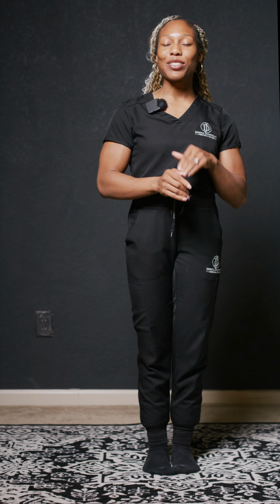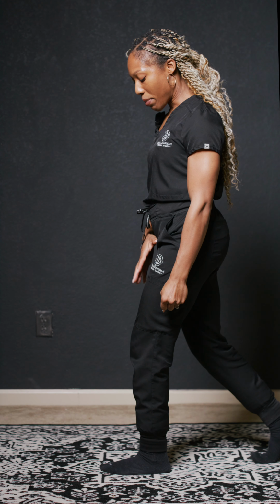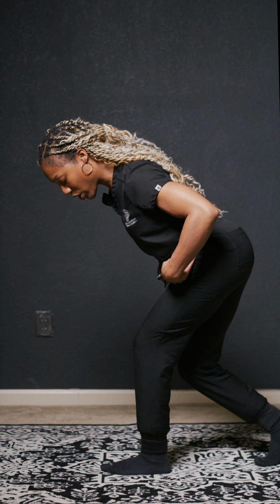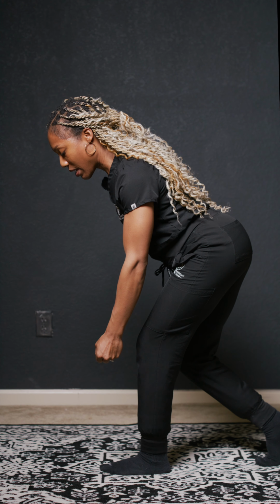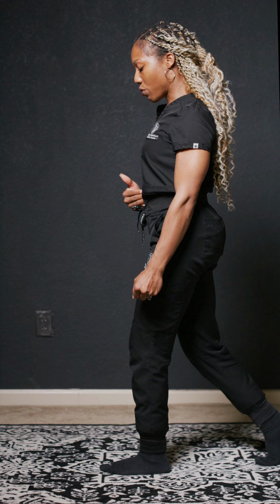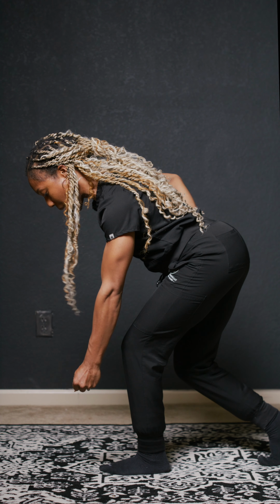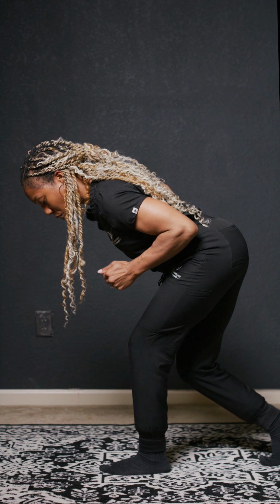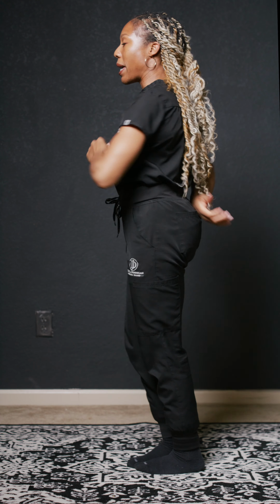Home Workout | Full Body Stretch and mobility | Under 15 minutes | FitSlay | Jessica Dunningan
In today’s video, we’re focusing on the Single Arm Dumbbell Row, a powerful exercise for building strength and definition in your back, arms, and core! 💪 Whether you're looking to improve your posture, enhance pulling strength, or sculpt your upper body, this move is a must-have in your routine.

We’ll cover:

What the Single Arm Dumbbell Row Is: How this classic back exercise targets key muscle groups.
How to Perform the Row Correctly: A step-by-step guide to perfect your form for maximum results.
Common Mistakes to Avoid: Learn how to avoid errors that could lead to poor results or injury.
Progression Tips: How to increase intensity as you build strength.
Benefits: From better posture to increased pulling power, discover why the single arm dumbbell row is essential.
By the end of this video, you’ll be equipped to master the Single Arm Dumbbell Row and build a stronger, more defined back and arms. Let’s lift into action! 🚀

🌟 Welcome to FitSlay: Your Ultimate Fitness Journey! 🌟

▪️ Intensity: Beginner

▪️ Recommendations:
• Mind-muscle connection: Remember to squeeze your butt muscles every time you raise your hips. Imagine you are holding a paper between your butt cheeks and try to not drop this imaginary paper. :)
• Repeating this workout 2-3x per week works perfectly.
• For more burn, combine it with my other booty workouts.
(• If you have had a neck or spinal injury prior, don't do this exercise until you have sought the approval of your medical doctor.)

🔥 What to Expect:
Get inspired with our empowering "You vs. You: Let's Beat Your Yesterday" workout series! This 1 Day Fit Exercise Demonstration is designed to push your boundaries, featuring 4 sets of 12 reps tailored to build strength, endurance, and confidence.

🏋️‍♀️ Equipment You’ll Need:

• Dumbbells of Your Choice
• Water for Hydration
• A Towel for Comfort

📧 FitSlay Personal Training:

Take your fitness to the next level with customized programs designed for every fitness level, body type, and goal.

to start your journey today.

🙏 Special Thanks:
A huge shoutout to Jessica Dunningain, our passionate personal trainer, and to YOU for committing to your health and fitness with FitSlay.

At FitSlay, we’re not just about working out; we’re about transformation—mind, body, and business.

💪 Our Services Include:

Personal Training & Business Growth: Helping you and your brand reach peak potential.
Photo & Video Production: World-class visuals to showcase your progress and inspire others.
Social Media & Digital Marketing: Take your fitness journey online with impact.

🎬 Production: Opulence Images
✨ Program Created by: Gabriel "Coach G" Daniels

Gear Used to Create This Film at FitSlay Studios | FitSlay Media Group

Camera A: Red Komodo
Camera B: Canon R5C
Lens: Canon 50mm f/1.2
Memory Cards: AngelBirds 2.0 Fast & AngelBirds B
Monitor: Atomos Ninja V
Tripod: SmallRig
Computer: Apple MacBook Pro M1 Max
Tablet: Apple iPad Pro 12.9" (M1, 2TB)
Editing Software: Final Cut Pro
This setup helps us deliver top-tier content every time! 🎥✨